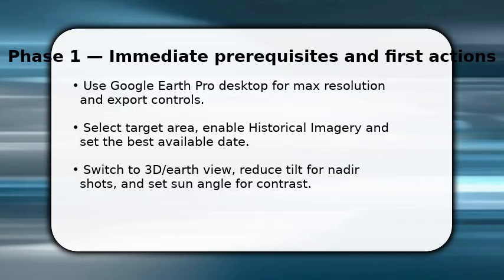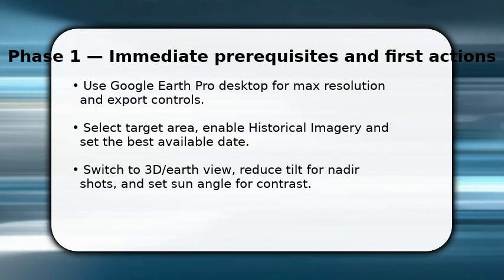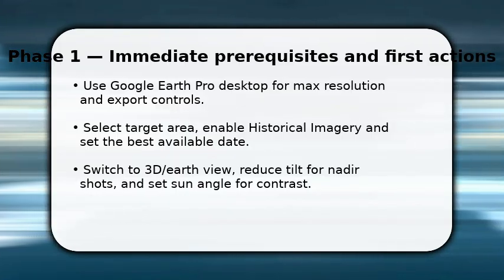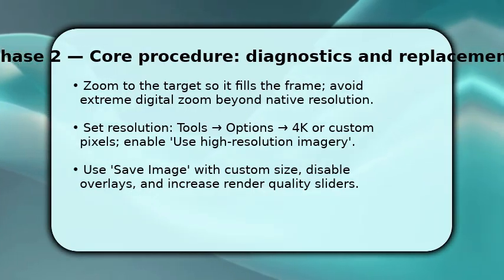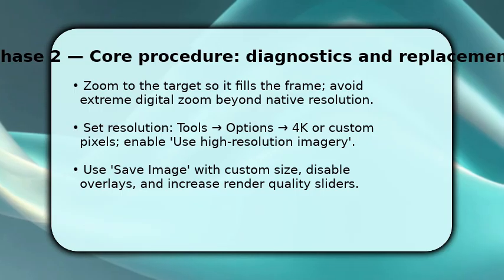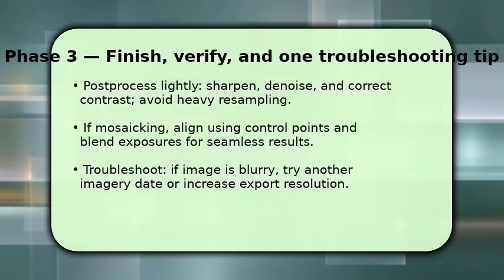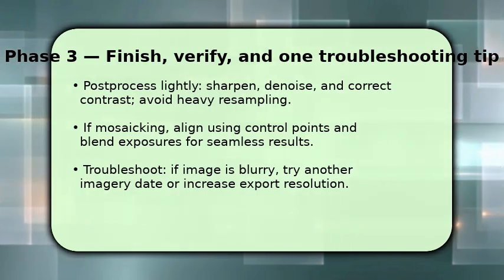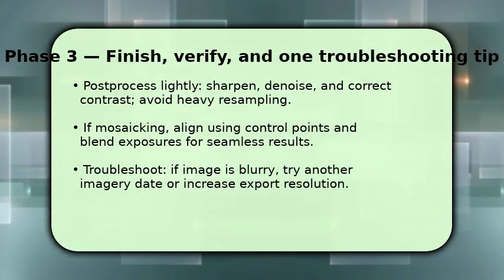How to Get Clear Google Earth Image (only Way)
How to Get Clear Google Earth Image (only Way) | 🔒 Surfshark VPN Deal — Stay private and secure. $1.99/mo + 3 Months Free ▸

Discover the ultimate guide to obtaining clear, high-resolution images from Google Earth. This video tutorial walks you through advanced techniques and settings adjustments necessary for capturing crisp satellite imagery directly within the platform.

Google Earth, clear image capture, high resolution photography on Google Earth, advanced Google Earth features, capture high-quality images from Google Maps, GIS technology tutorial, remote sensing with Google Earth, geospatial imagery clarity, enhanced satellite view settings in Google Earth, Google Earth image enhancement